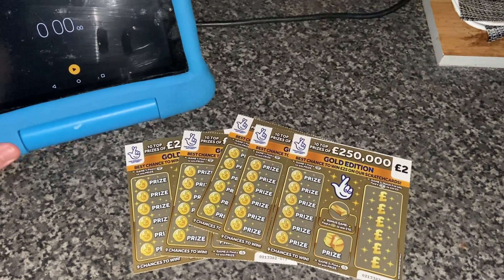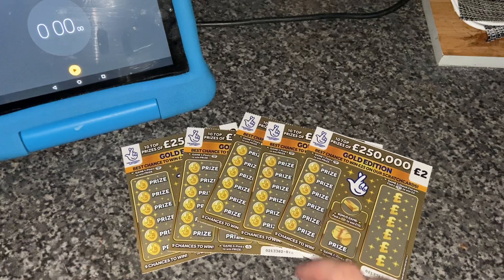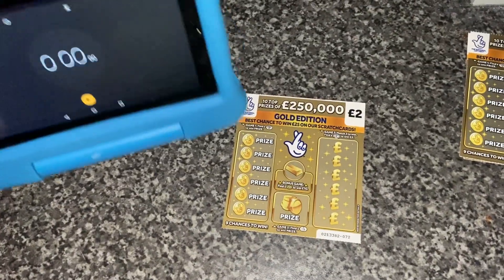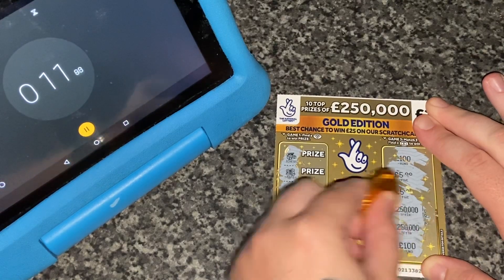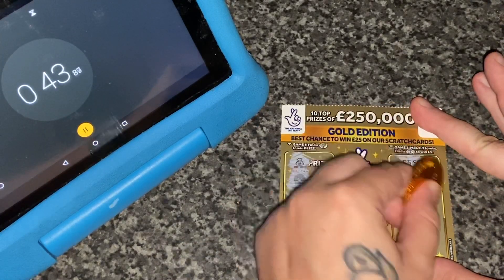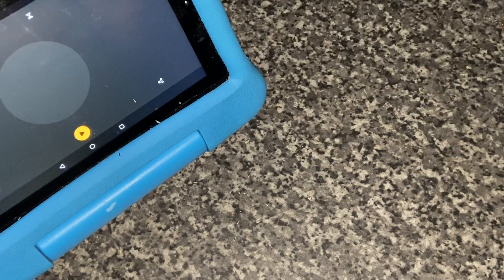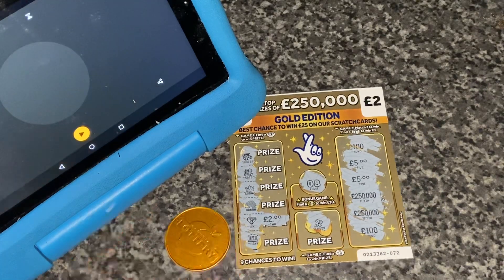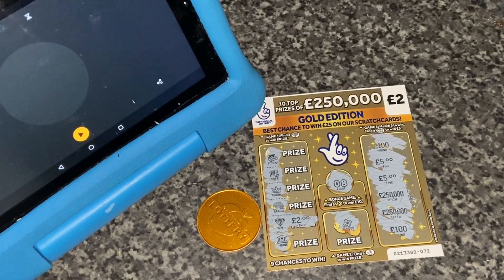Super Scratcher Challenge 💥🍀💥